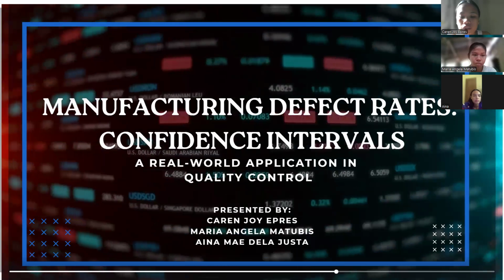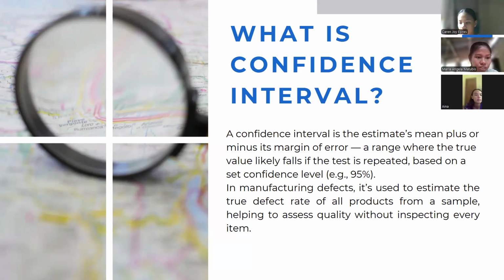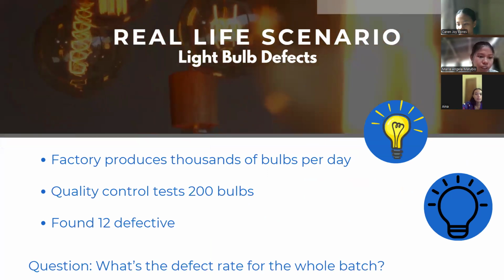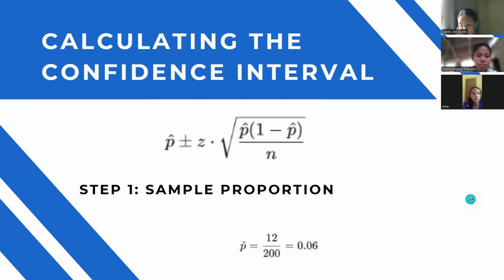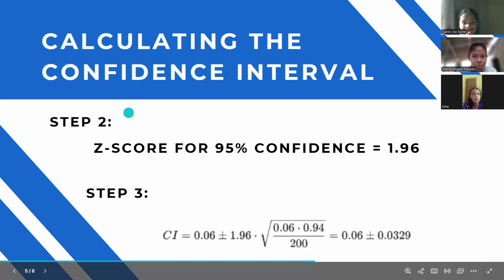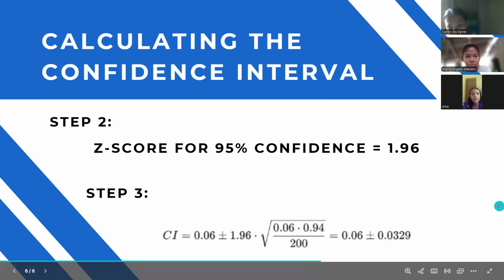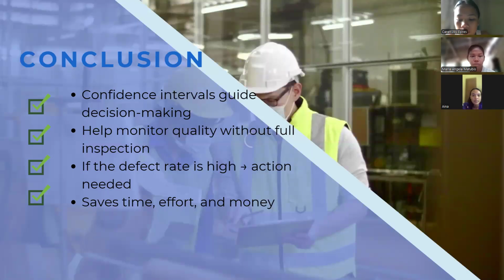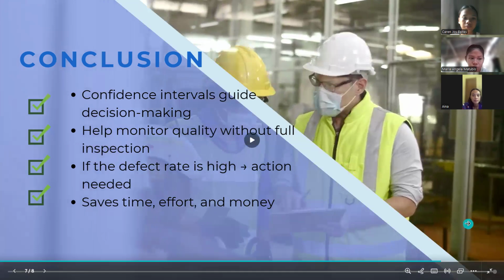Estimating Manufacturing Defect Rates Using Confidence Intervals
This tutorial explains how to calculate a confidence interval for defective items in a manufacturing setting.

Group members:
Caren Joy Epres
Aina Mae Dela Justa
Maria Angela Matubis